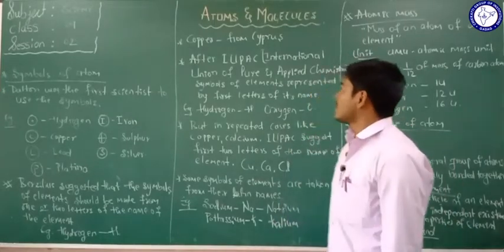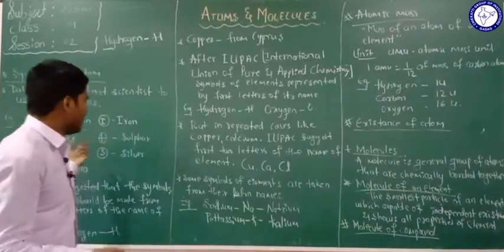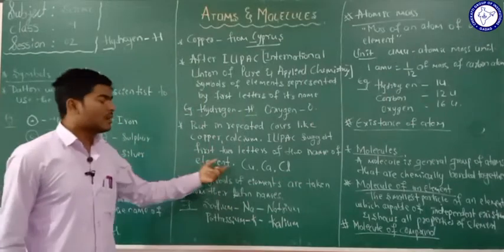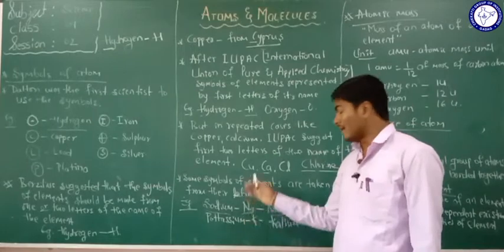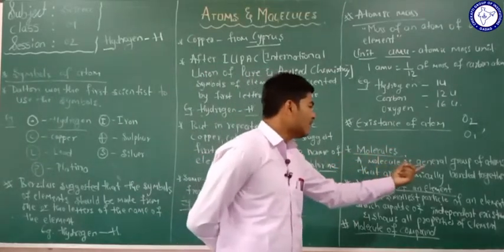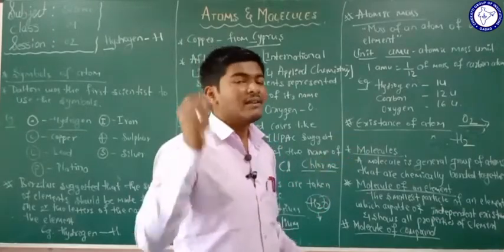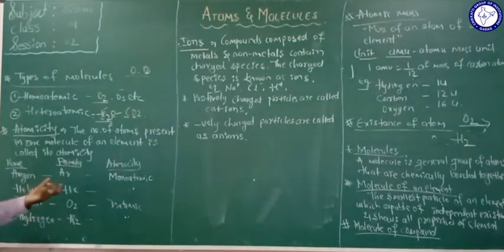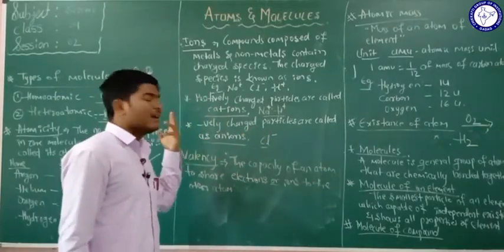CLASS 9 (EM) | SCIENCE | ATOMS & MOLECULES | SESSION 2